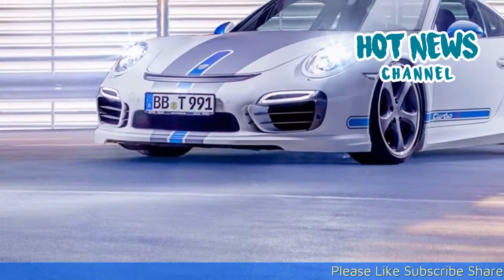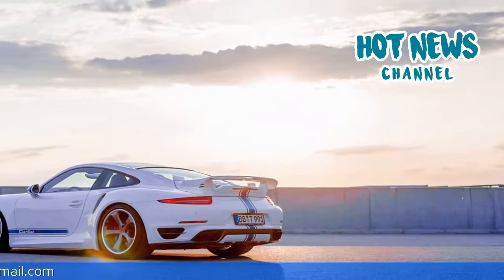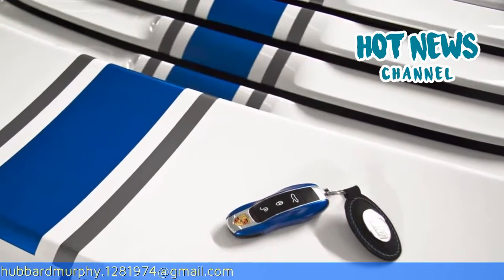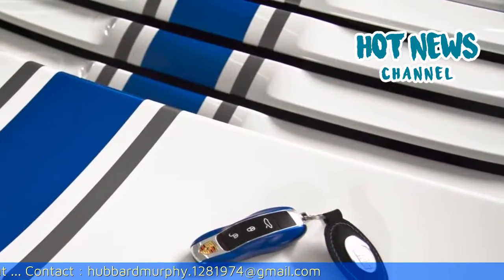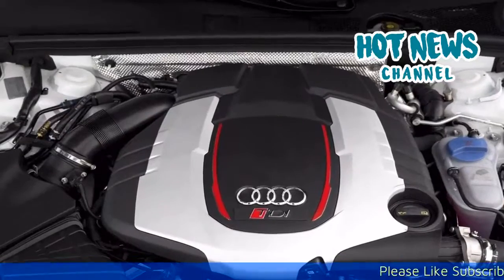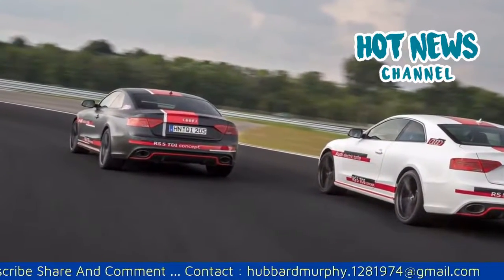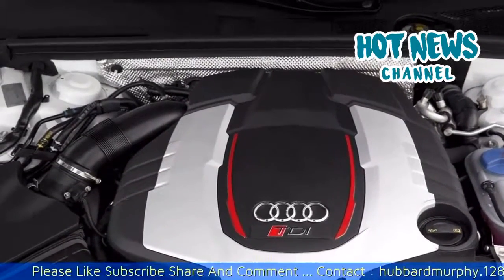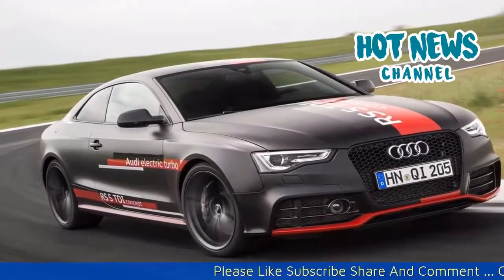2018 TechArt 991 Turbo S Review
2018 TechArt 991 Turbo S Review
The new Porsche 911 Turbo S was among our favorite cars introduced last year. This year it is TechArt’s turn to show their take on the 991 Turbo S. We took it out for a spin at two areas where the Turbo S is particularly well at home: the countryside and the unlimited German autobahn!